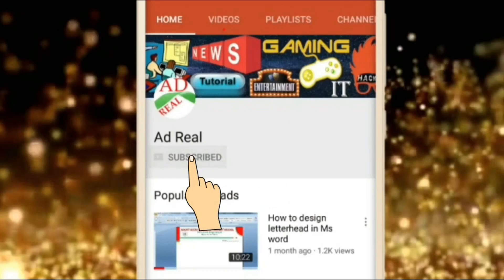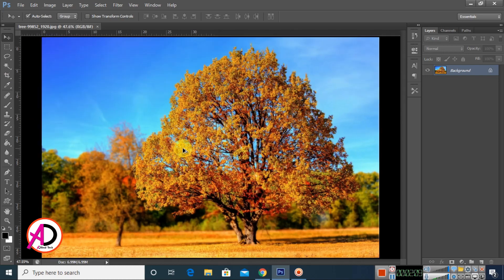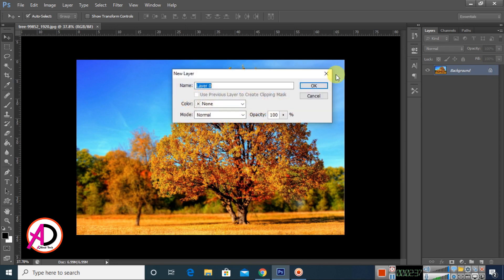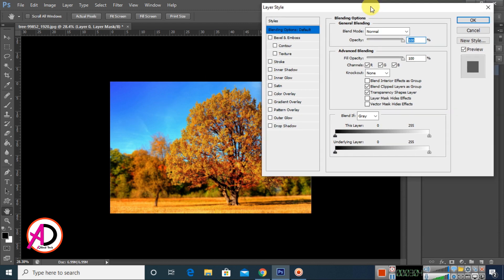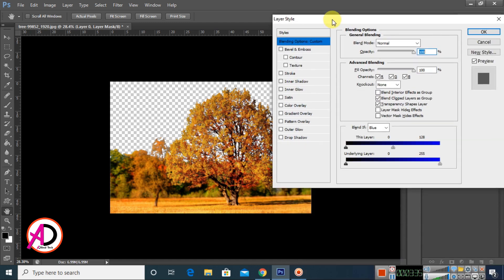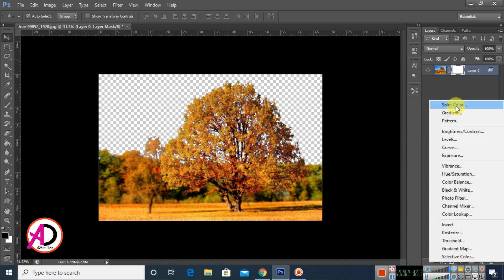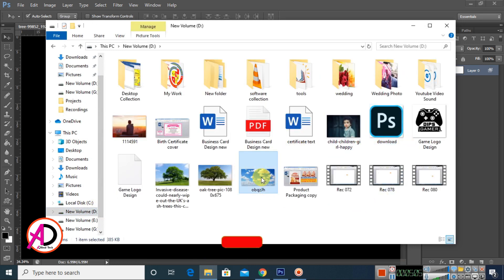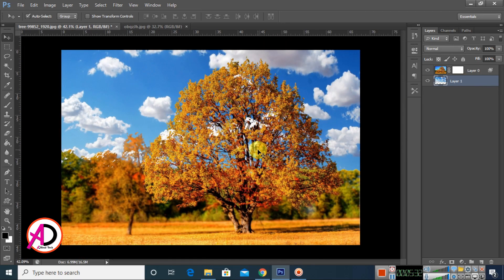Photoshop New Tricks Remove Background just 2 Second | New Technique | Photoshop Tutorial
Hello Friends :
How to Remove Background just 2 Second in Photoshop | Change background | Photoshop New Tutorial | Ad Real Tech